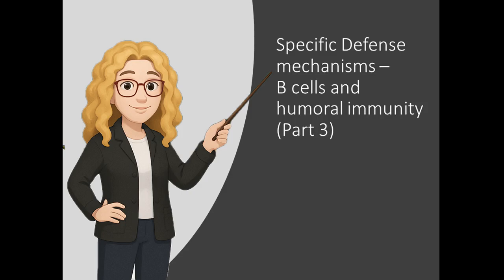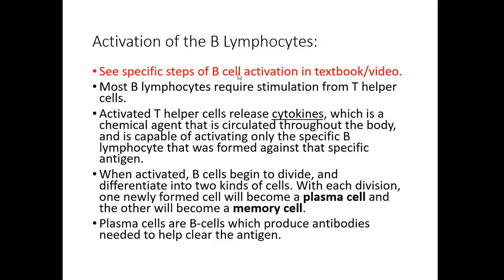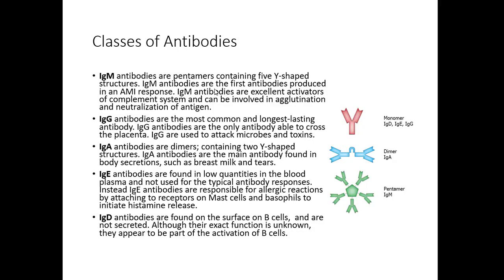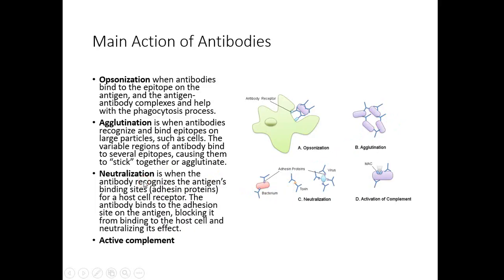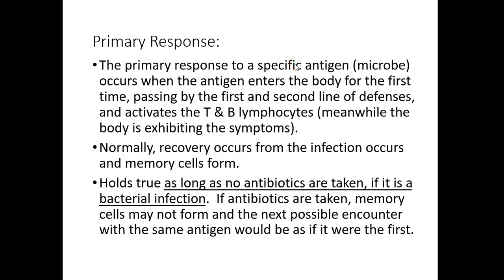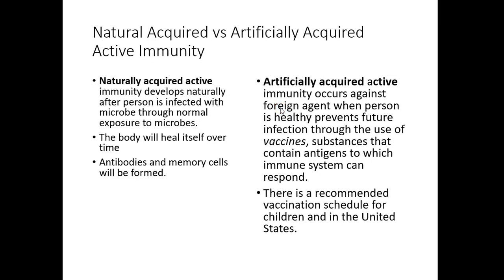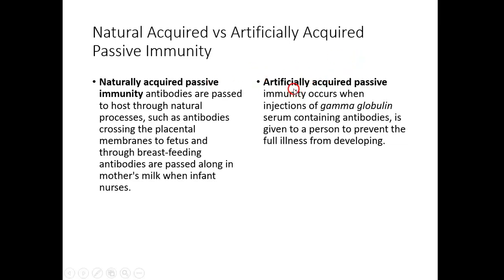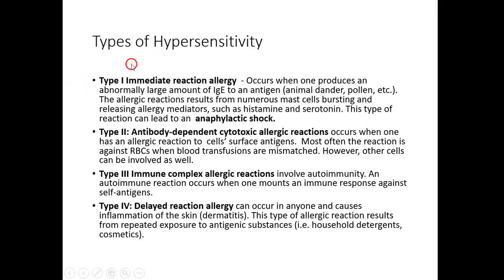Ch 10 Specific Defenses of the Host B Cells & Humoral Response